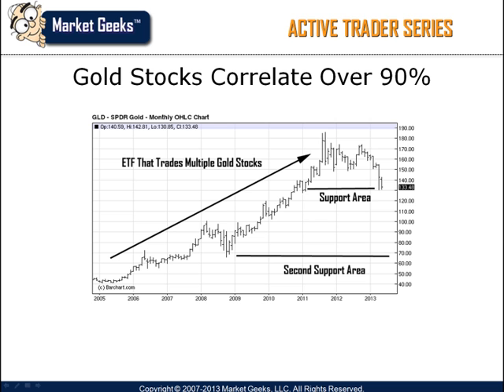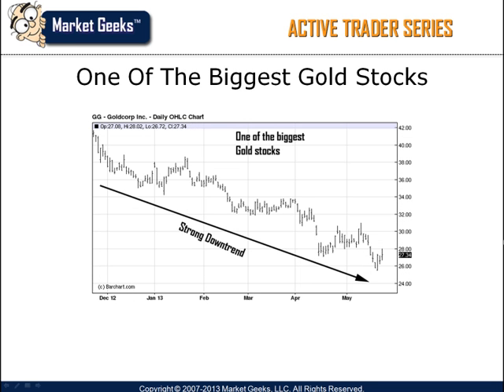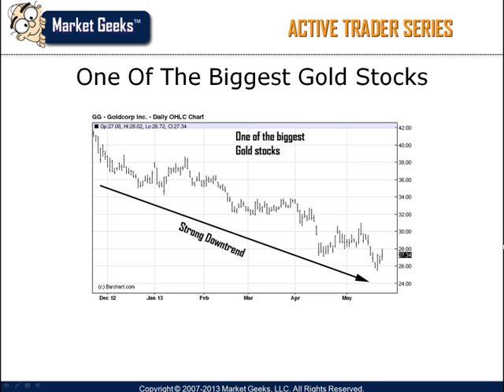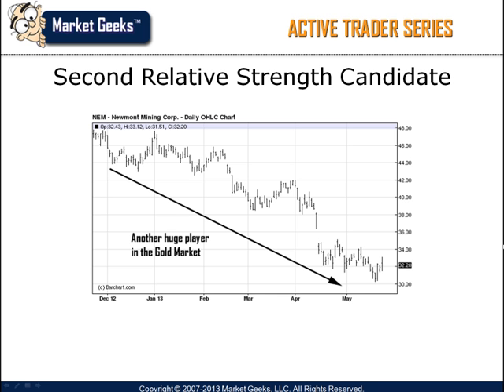Gold Trading Strategies Using Relative Strength Analysis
Download Your Free Swing Trading Report Today. Gold trading strategies have been popular for over the last 12 years. Looks like a bearish market is shaping up in the precious metal sector. Learn how to trade short term relative strength strategies in the gold market today.